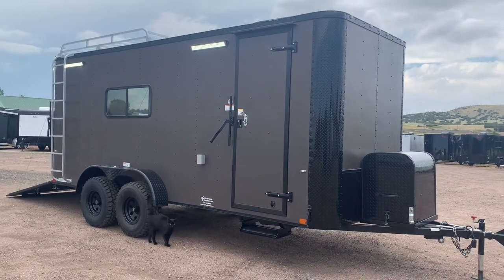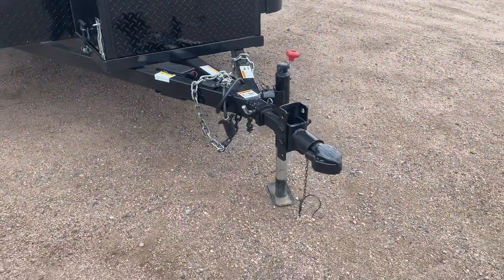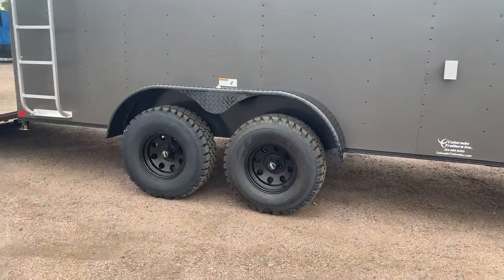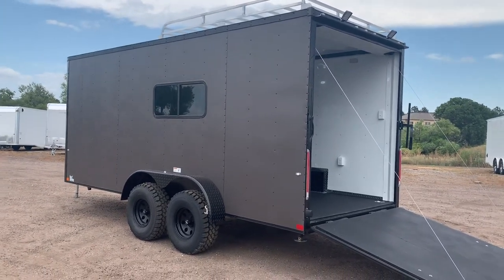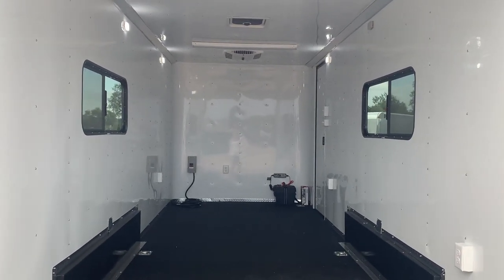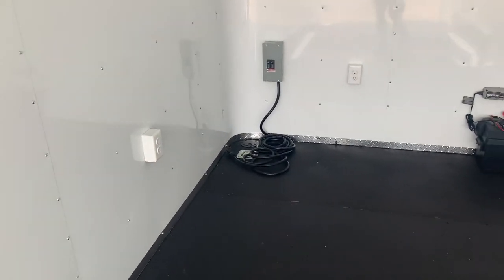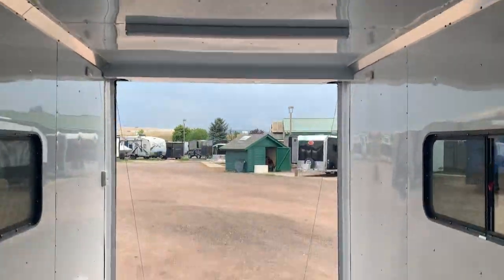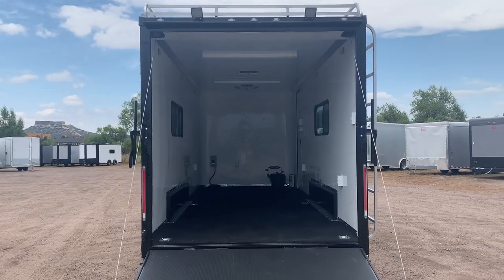A True Off Road Cargo Trailer! Bronze blackout 7x18